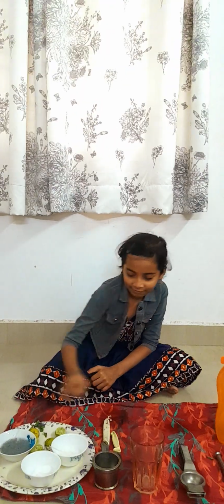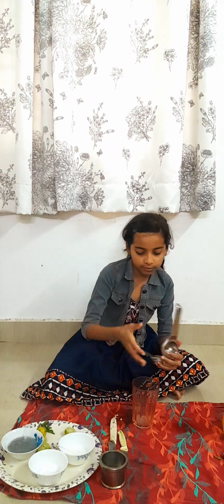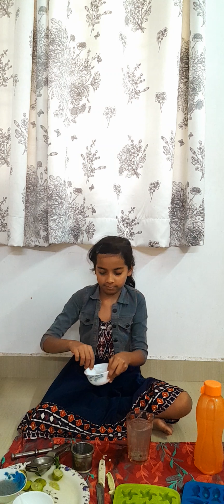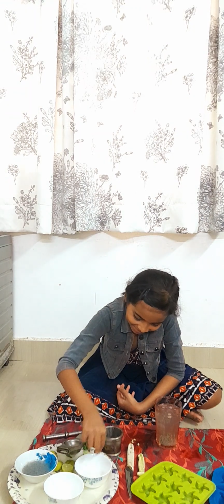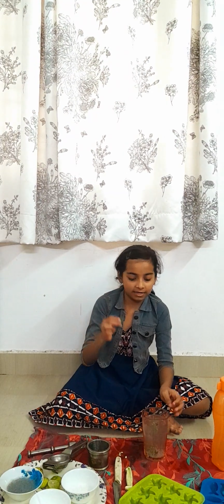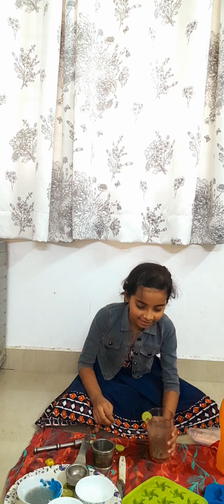preparation of lemonade by smiley baby🙂🥰😍🤩🥰😍🤩